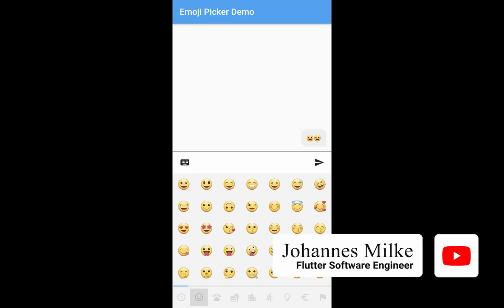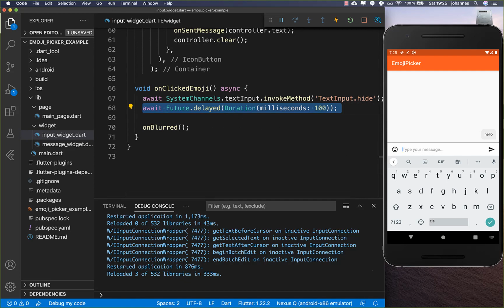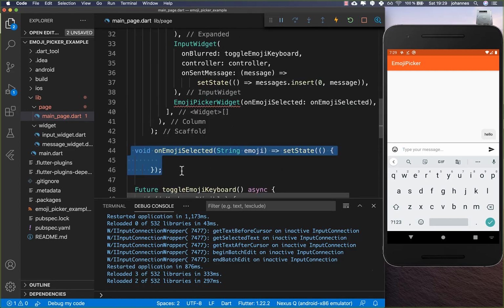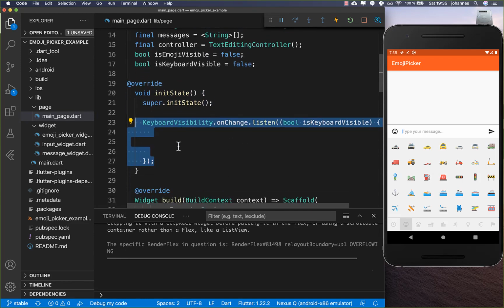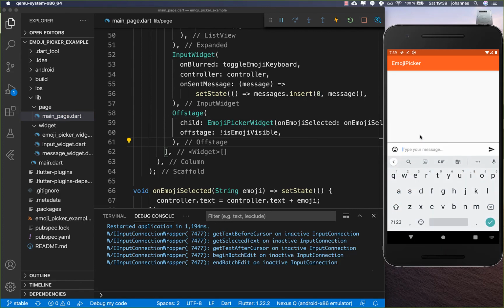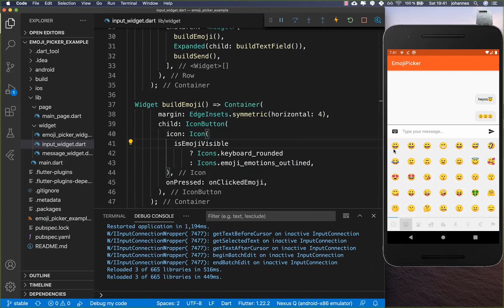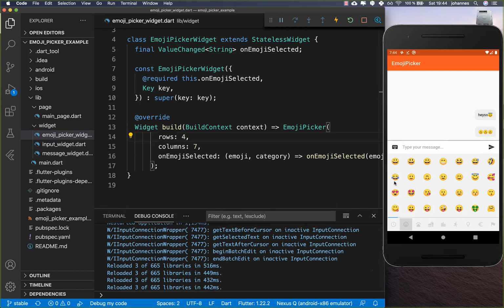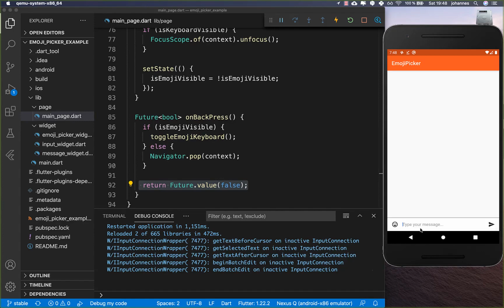Flutter Tutorial - Custom Emoji Picker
Switch between emojis and the keyboard to type your message in your Flutter app.